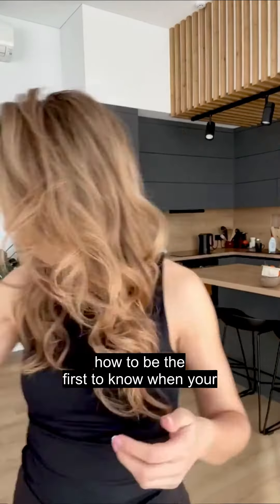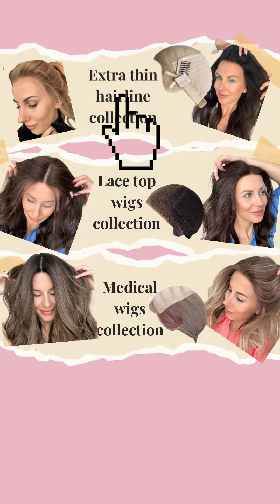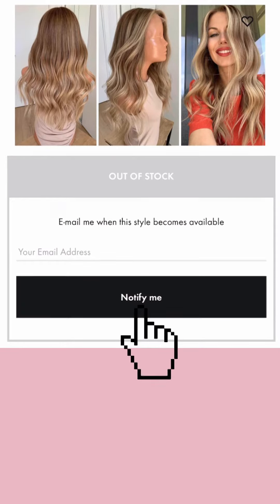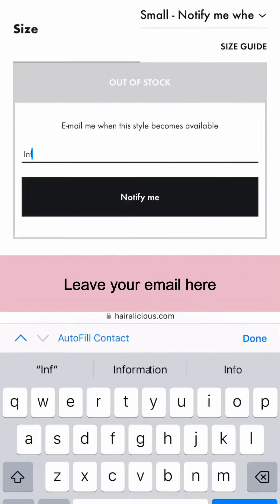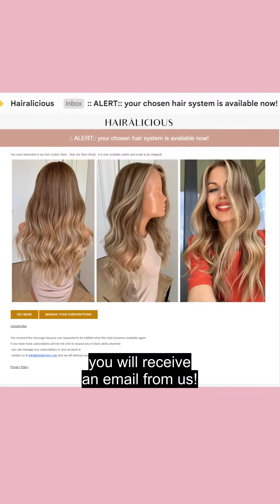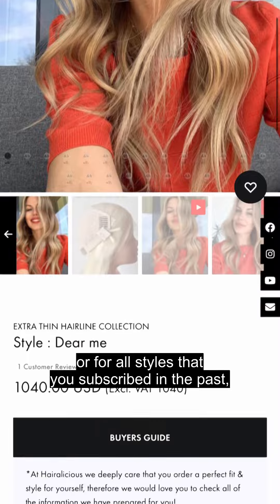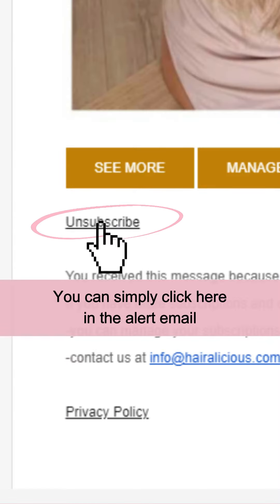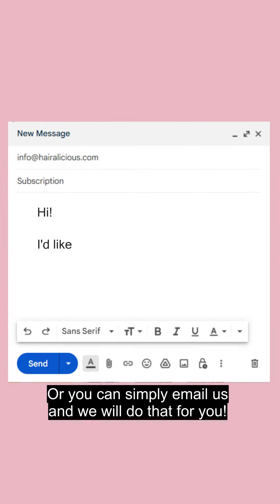Hairalicious - Where to Begin: Find your favorite styles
Join us!